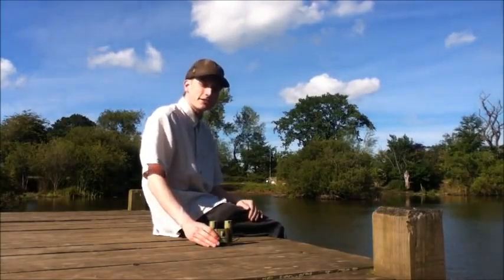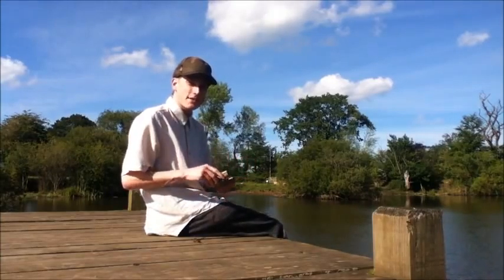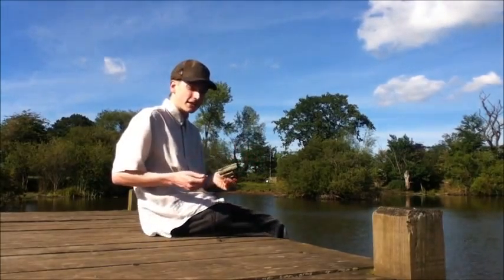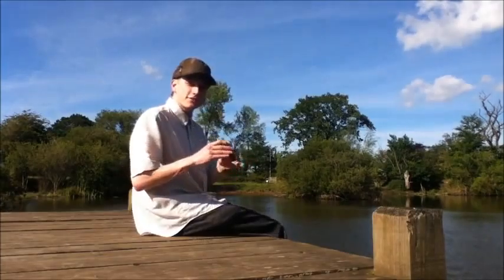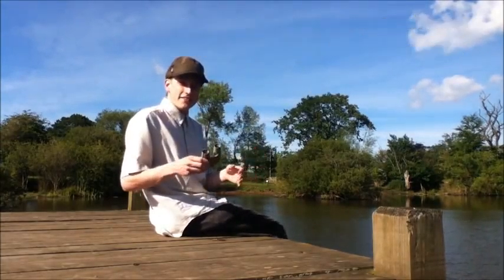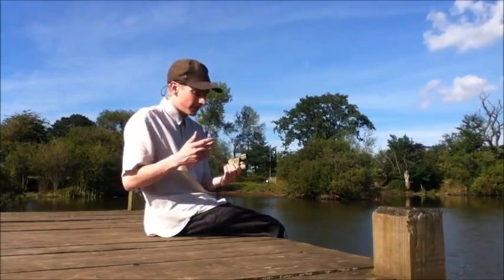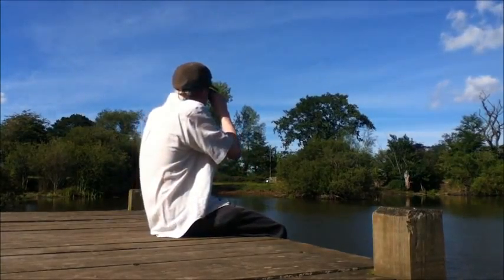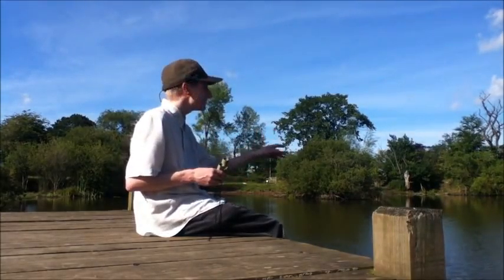Small Binoculars Guide